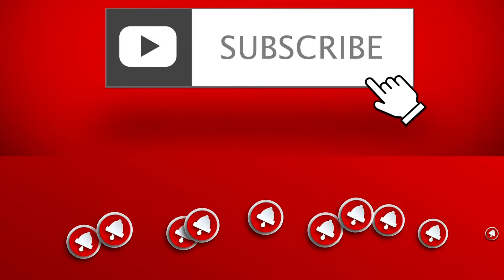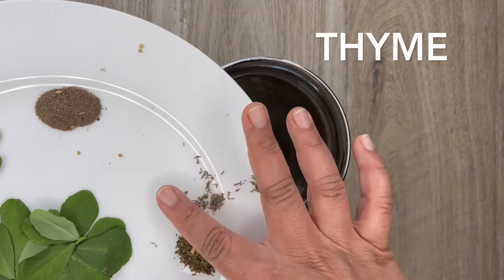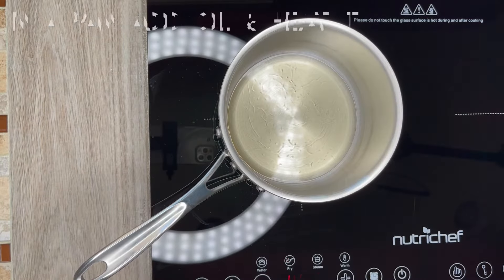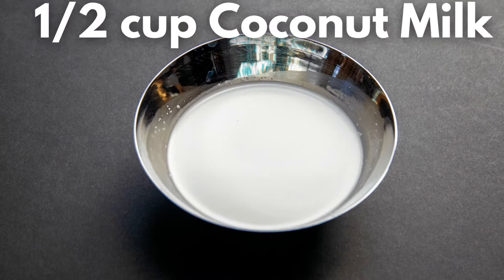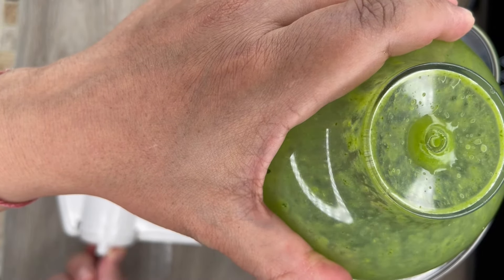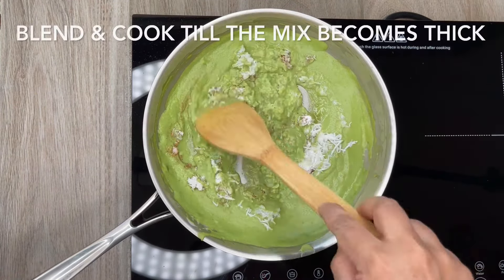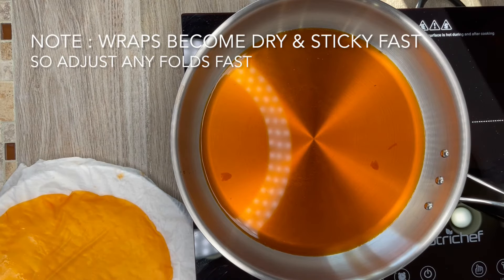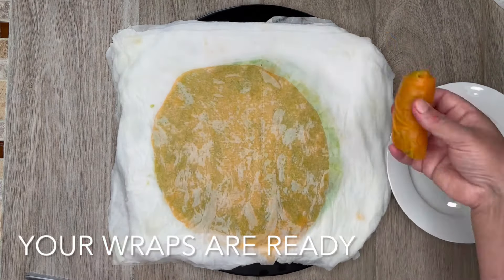Vegan Broccoli Wraps with herb dip - a vegan lovers delight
The Vegan Broccoli Wrap has become one of my favorite appetizers. The taste, the smell and texture along with the dip is mouth-watering and keeps you wanting even when your tummy is full.